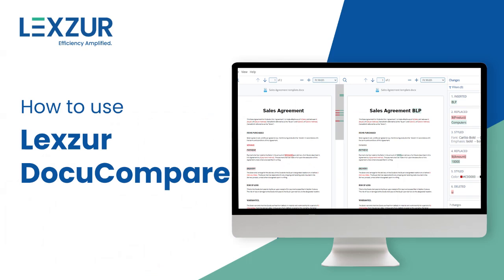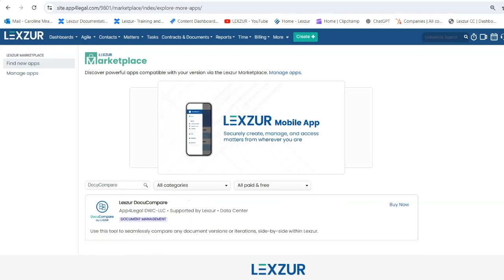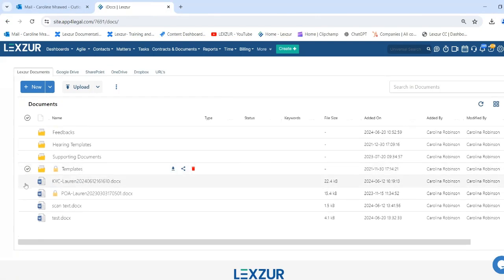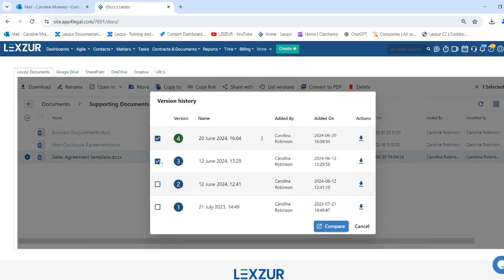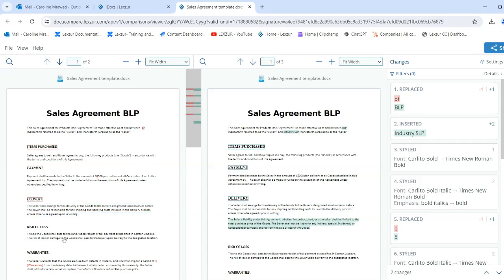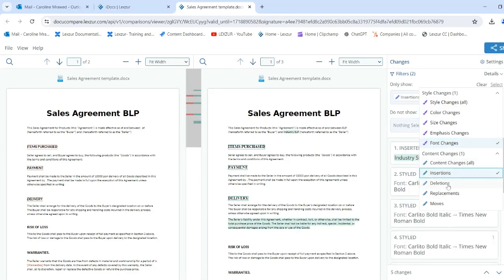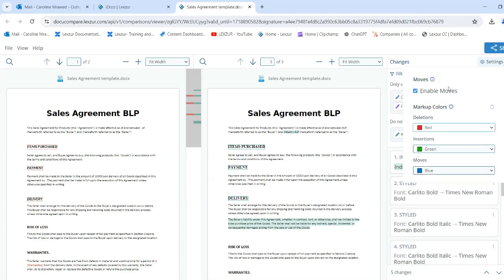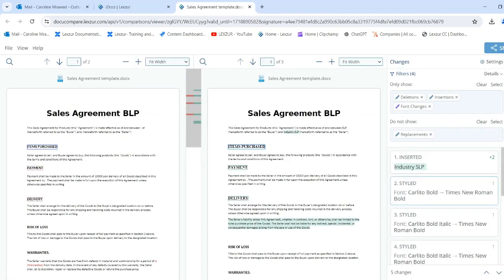How To Use Lexzur DocuCompare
Ensure accuracy and consistency in your documents with Lexzur DocuCompare! This video tutorial will guide you through using our powerful document comparison tool, helping you identify differences and maintain document integrity effortlessly.